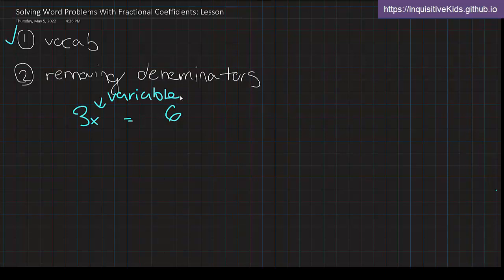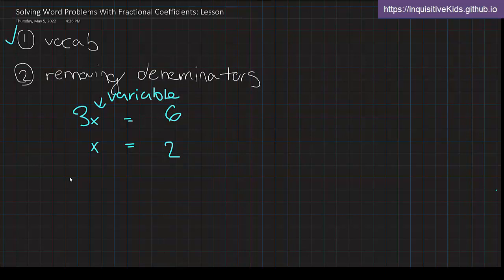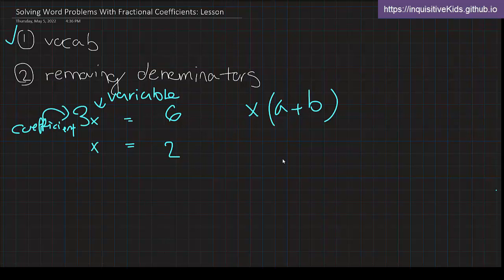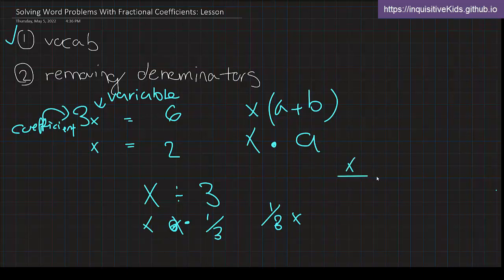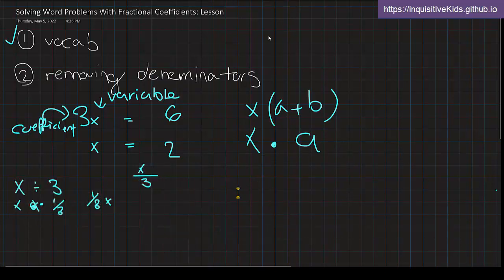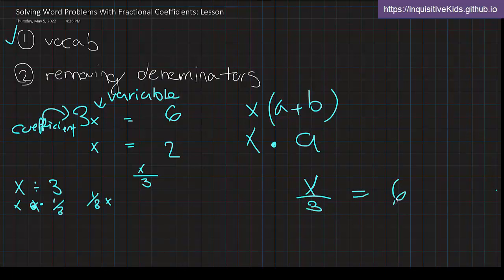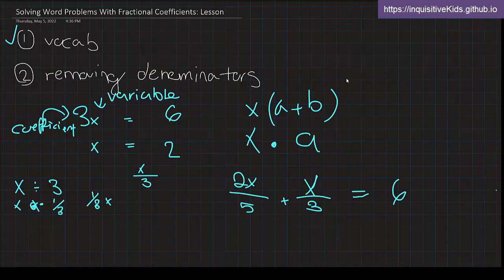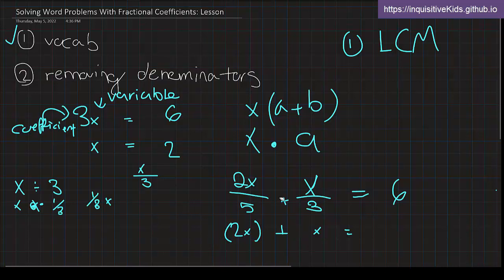Word Problems With Fractional Coefficients: Lesson